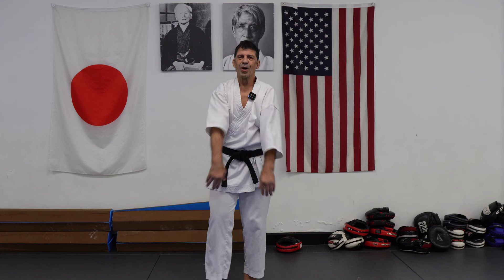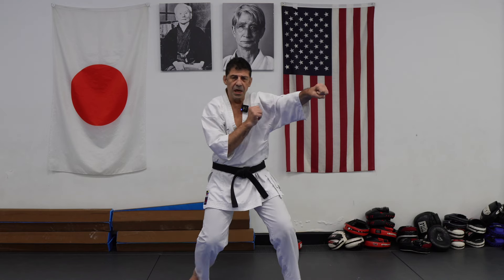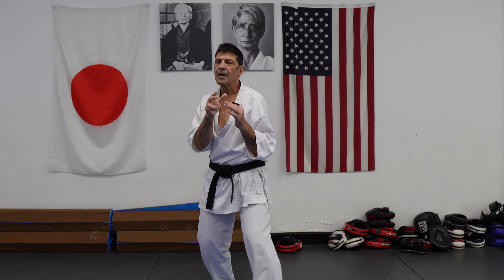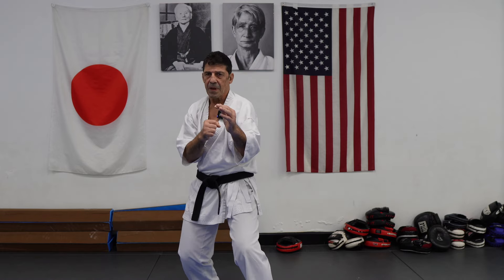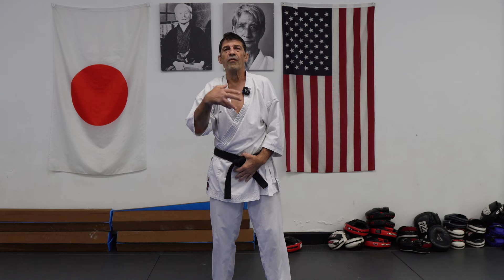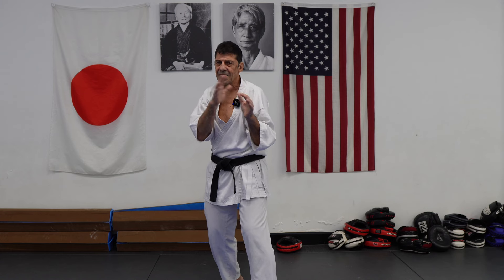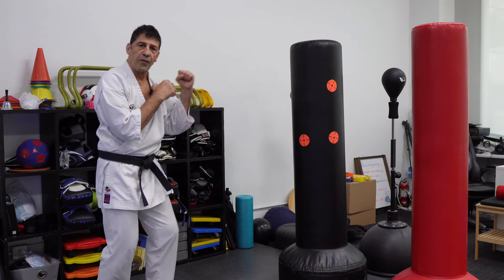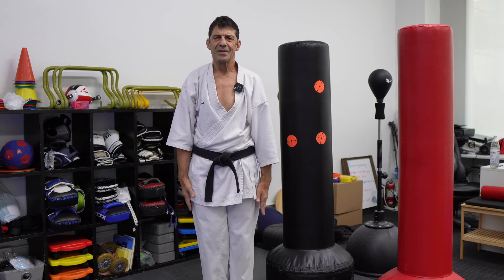kizami ZUki -lead hand punch, make it your best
Kizami Zuki - lead hand punch
There are many ways to use Kizami Zuki, as feint, collecting data about opponent, set up other technique, as defense, and as strong attack. It can be executed as just a flick, or as a strong stab.
Here are points to make a basic strong Kizami Zuki.